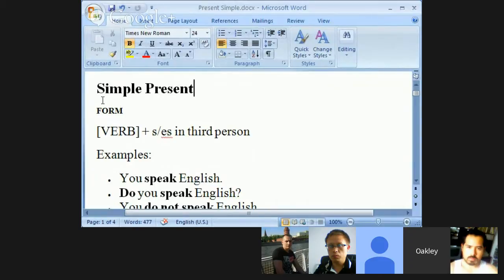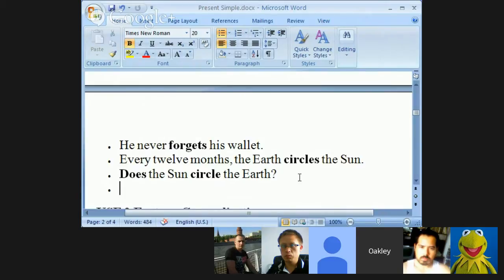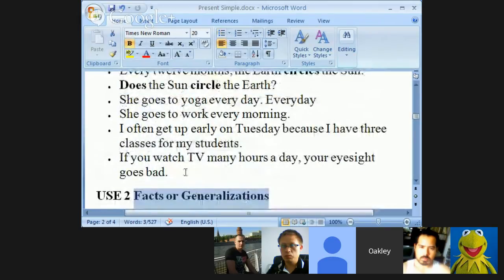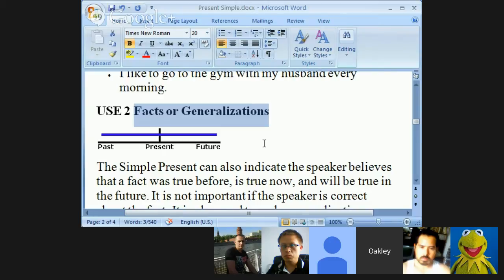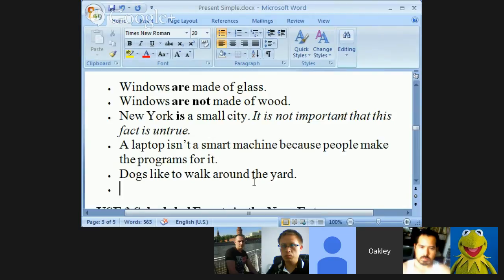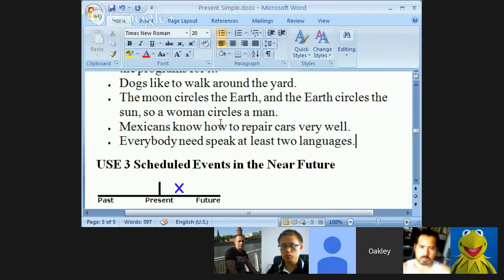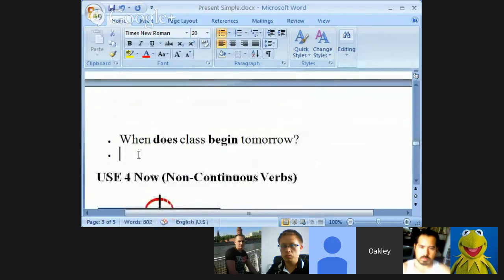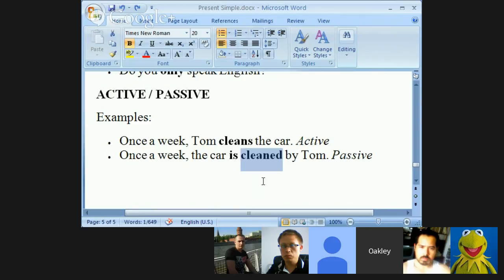English Verb Tenses - Present Simple